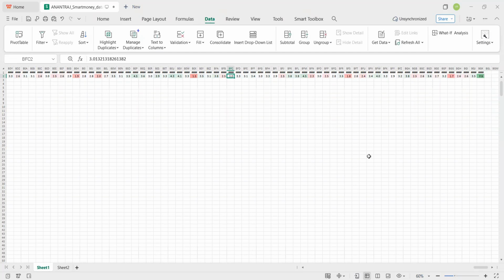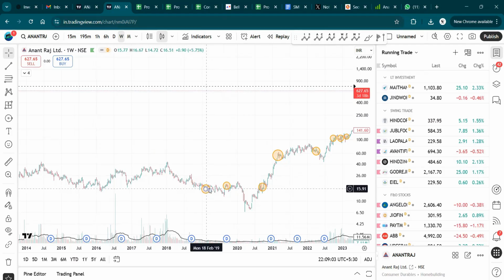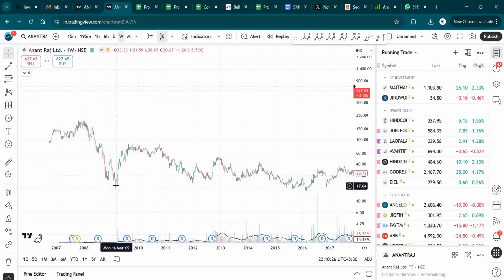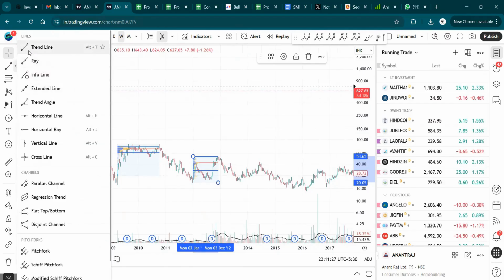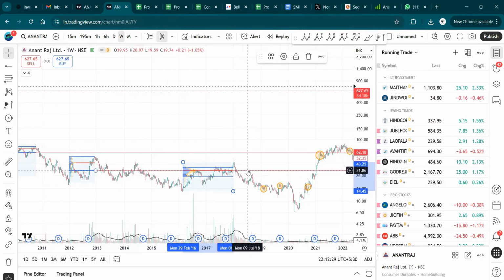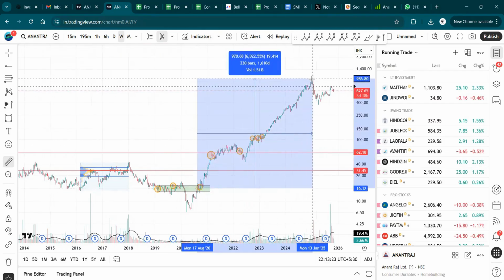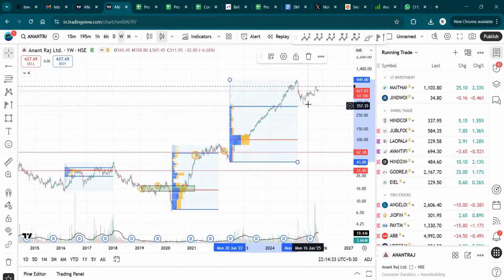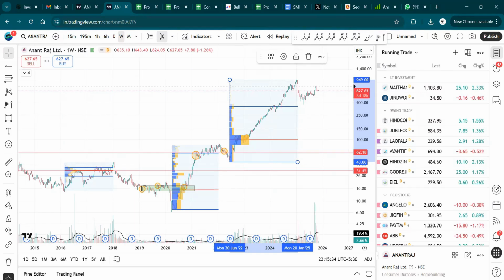How to Spot a 50x Multibagger Stock | Anant Raj Case Study | English Video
In this video, I’ll show you how to spot a 50x multibagger stock before it becomes the next big headline — using real data from Anant Raj Limited as a live case study.

You’ll learn:
✅ How Smart Money starts accumulating before a breakout
✅ How to use data & charts to confirm strong institutional activity
✅ The exact signs that separate noise from true multibagger potential
✅ Step-by-step breakdown of the Anant Raj stock move

📊 What You’ll Discover:

Smart Money accumulation patterns

Volume vs price correlation secrets

Institutional footprint indicators

The “Footprint-to-Breakout” rule to identify long-term winners